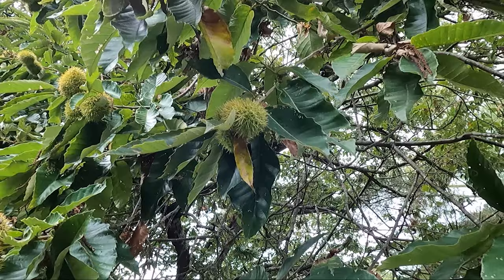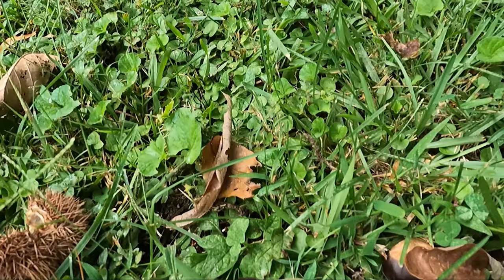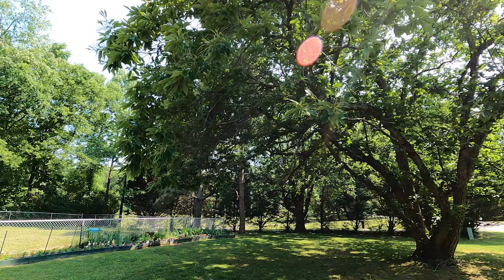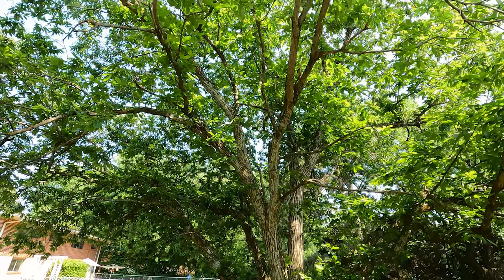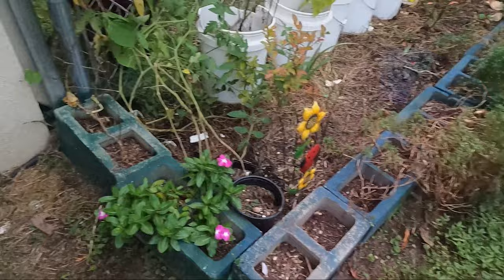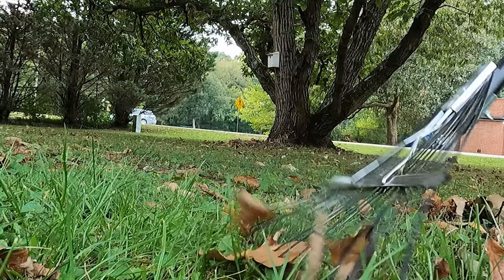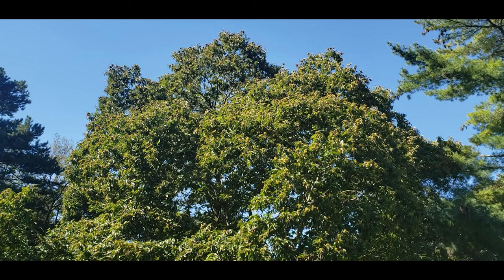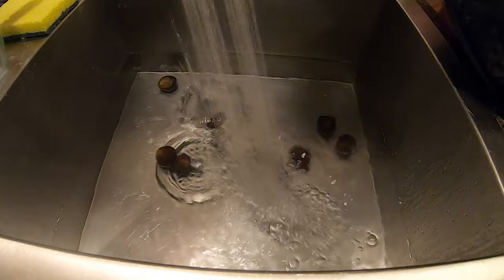Harvesting Chestnuts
Today I am harvesting chestnuts in my backyard. I have this beautiful old chestnut tree that takes up the back corner of my yard. This time of year it drops bushels of chestnuts that the wildlife enjoy. I am trying to beat the wildlife to it this year so I can try some chestnut recipes.

• RECIPES/BLOG CookinwithBobbiJo.com